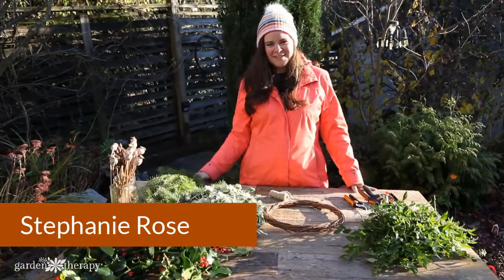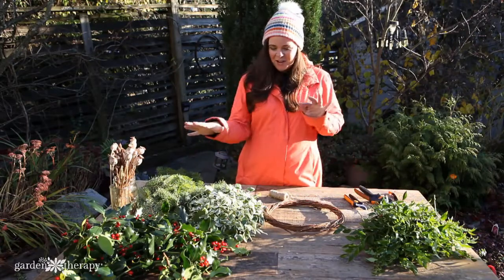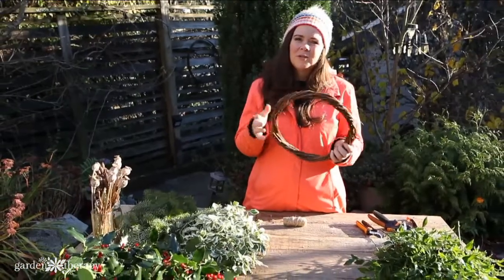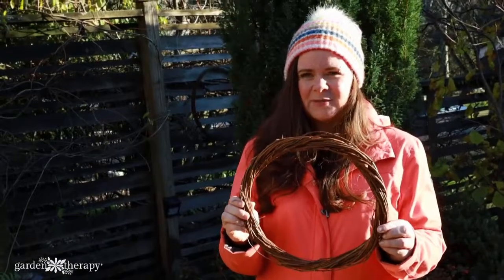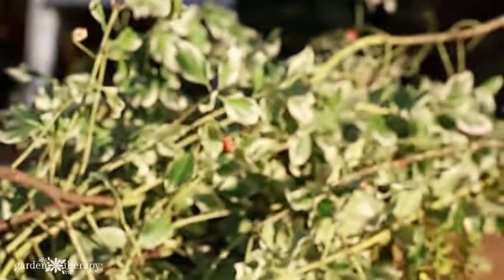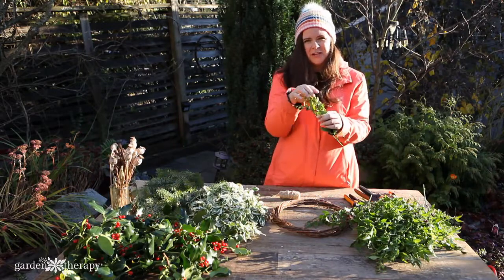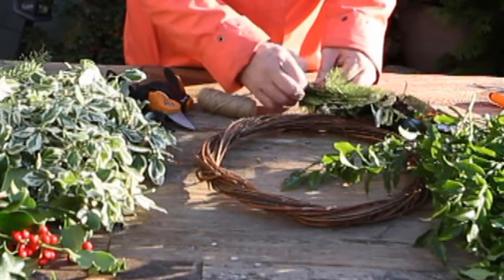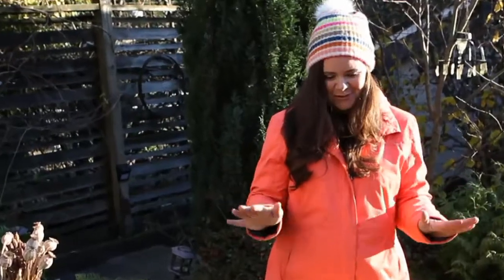How to Make a Fresh Wreath from the Garden - Garden Therapy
Making Christmas wreath is a fun way to get outside for garden therapy while the garden is resting for the winter. Join me in my garden on a sunny December day to make a fresh wreath from garden clippings of holly, euonymus (winter creeper), fragrant sarcococca (sweet box), Douglas fir (my Christmas tree), and poppy seed heads.

What would you make a wreath from in your garden?